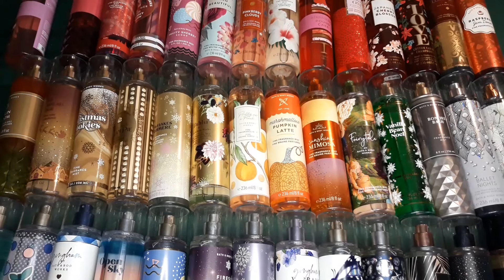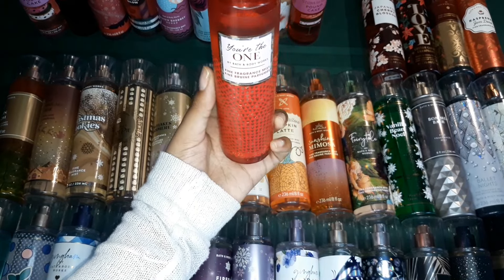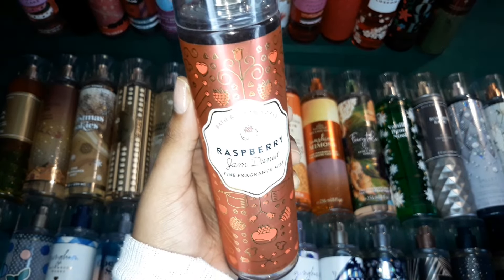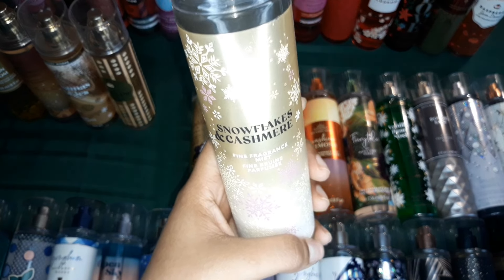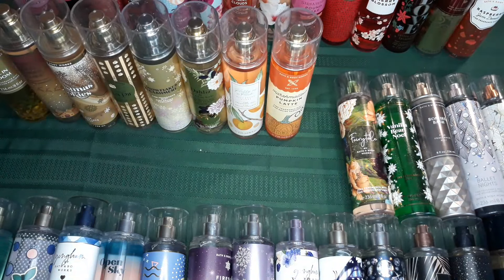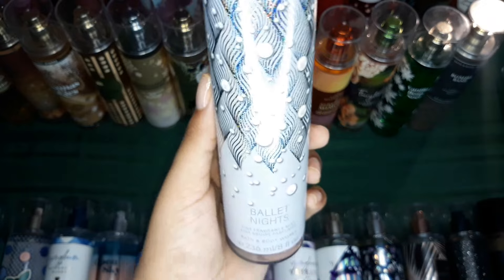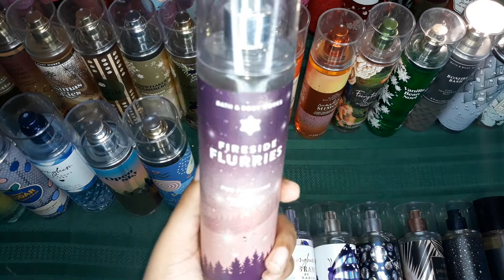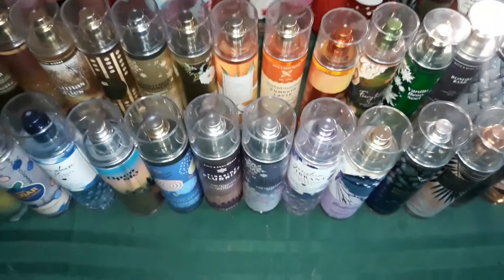Bath and Body Works Fragrance Mist Collection 2023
𝑺𝒐𝒄𝒊𝒂𝒍𝒔:
𝑶𝒕𝒉𝒆𝒓 𝒀𝒐𝒖𝒕𝒖𝒃𝒆 𝑪𝒉𝒂𝒏𝒏𝒆𝒍:
𝑳𝒊𝒇𝒆𝑾𝒊𝒕𝒉𝑱𝒂𝒏

♡𝑨𝒃𝒐𝒖𝒕 𝑴𝒆 ♡
🌸- 𝑨𝒈𝒆: 24
🌸- 𝑯𝒆𝒊𝒈𝒉𝒕: 5.5'
🌸- 𝑪𝒂𝒎𝒆𝒓𝒂: 𝑺𝒂𝒎𝒔𝒖𝒏𝒈 𝑱5 𝑷𝒓𝒐
🌸- 𝑬𝒅𝒊𝒕𝒊𝒏𝒈: 𝒊𝑴𝒐𝒗𝒊𝒆
🌸- 𝑩𝒊𝒓𝒕𝒉𝒅𝒂𝒚: 𝑵𝒐𝒗𝒆𝒎𝒃𝒆𝒓 2
🌸- 𝑭𝒓𝒐𝒎: 𝑱𝒂𝒎𝒂𝒊𝒄𝒂